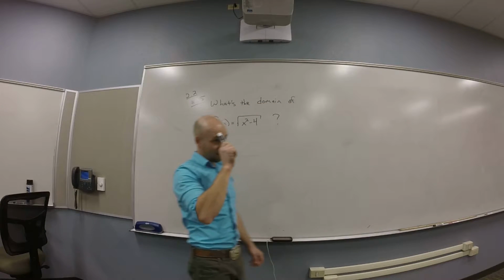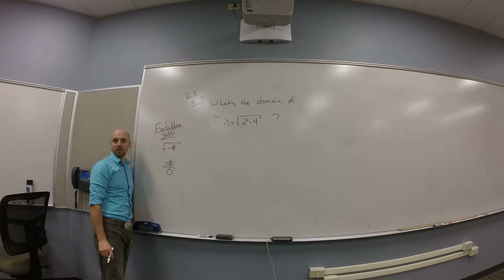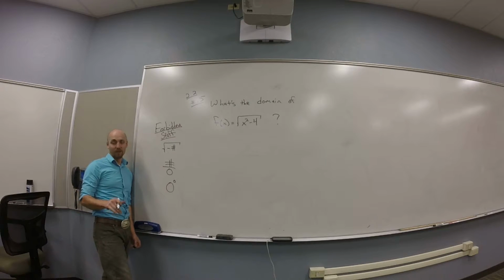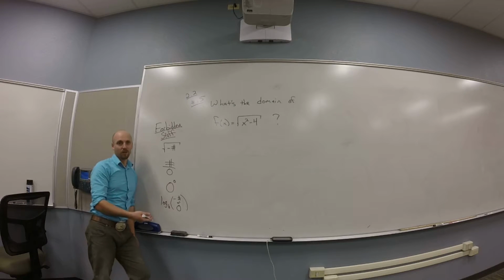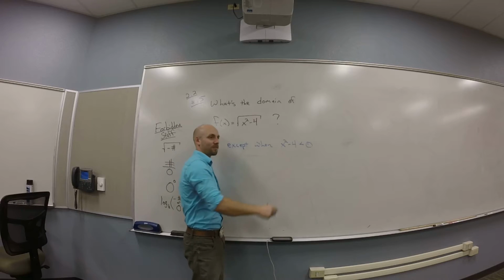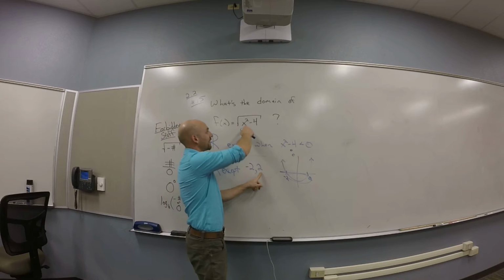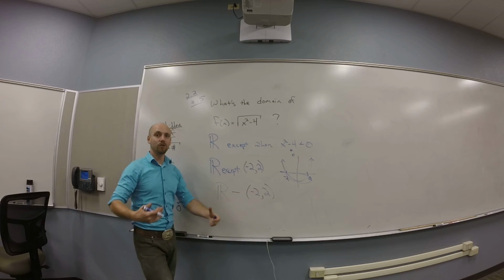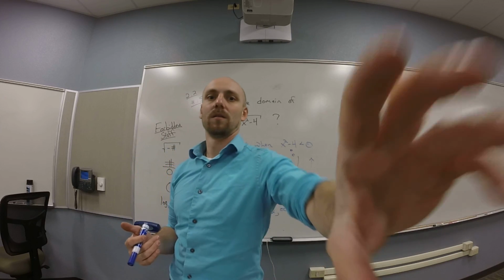Domains - Example (2.2 #15)